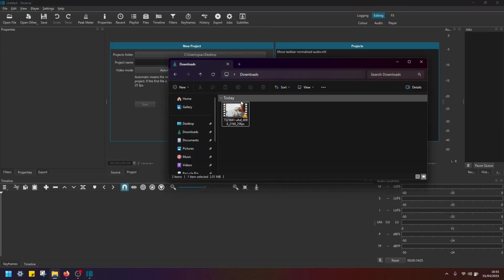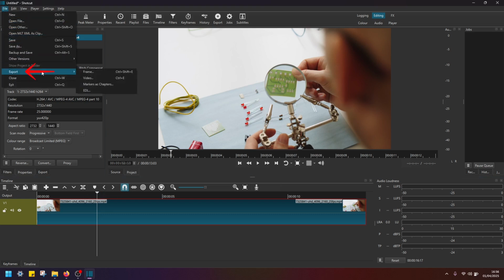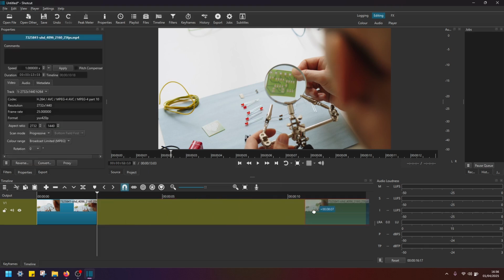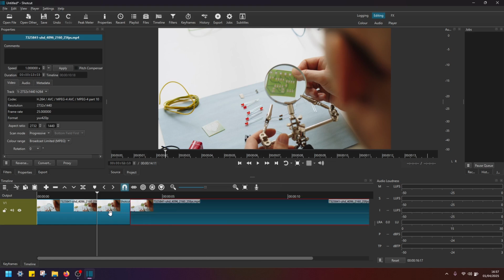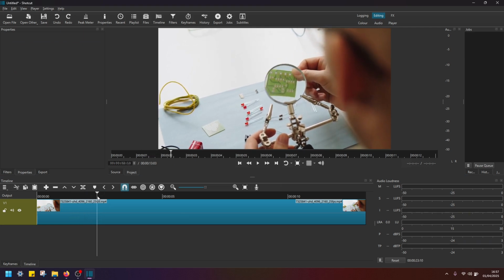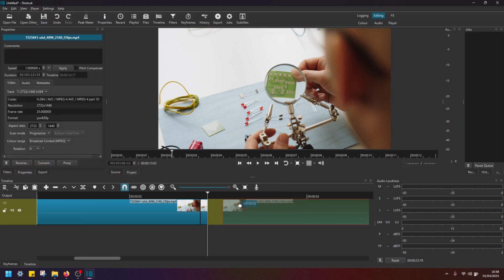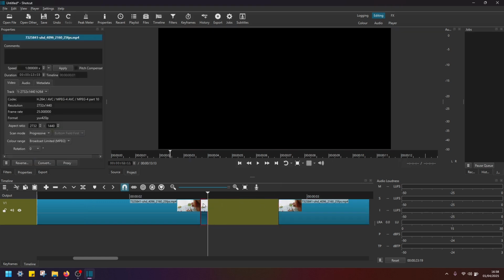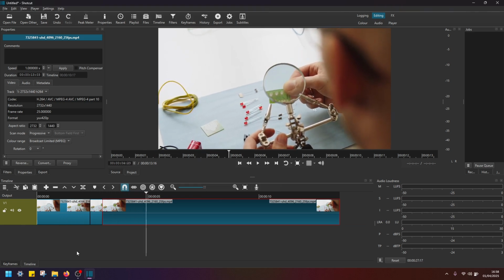How to Freeze Frame in Shotcut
In this tutorial, I’ll show you two easy methods to freeze a frame in Shotcut, whether you want to pause on a key moment or add a cinematic still-frame effect. No extra tools—just built-in features anyone can use!

Timestamps:
00:00 - Add video to Shotcut
00:26 - Freeze frame method 1
01:34 - Freeze frame method 2

✔ How to freeze a video frame in Shotcut using method 1: Export Frame
✔ How to freeze a frame using method 2: Slice and Stretch
✔ When to use each method for the best results
✔ Quick tips for timing and transitions

▬▬▬▬▬▬ 💬 Got Questions? ▬▬▬▬▬▬